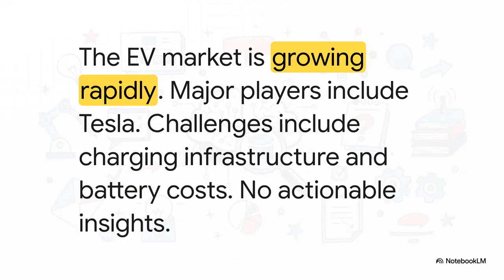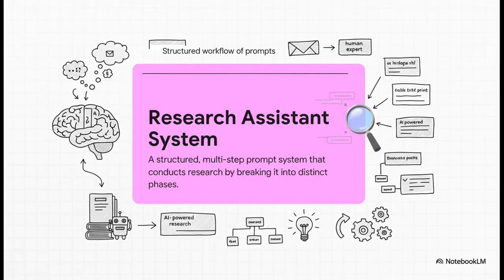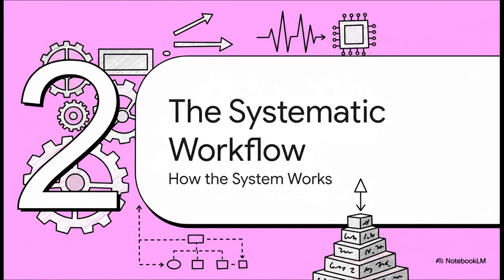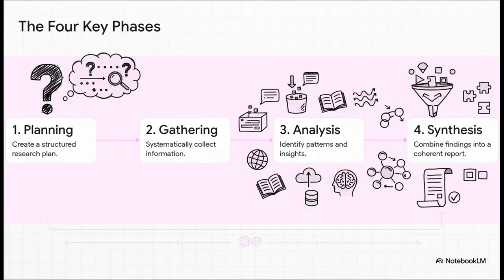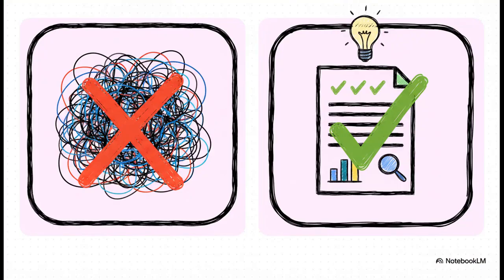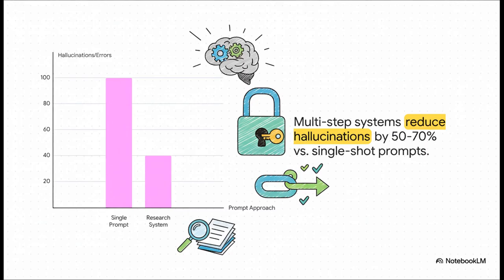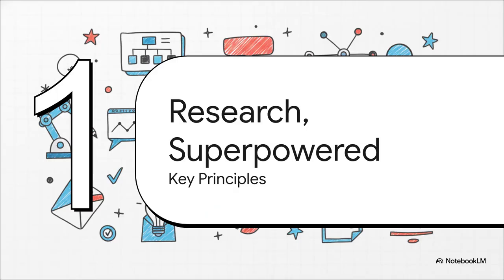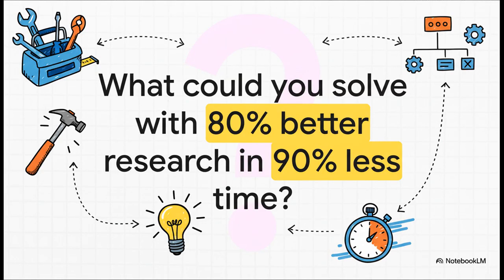AI Research Why Prompts Fail